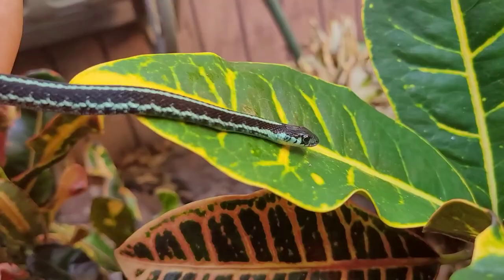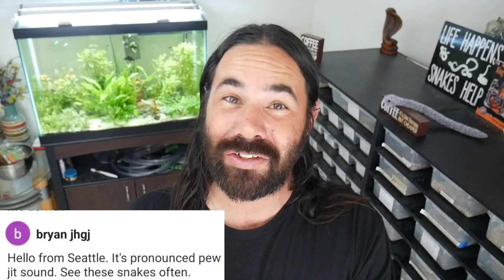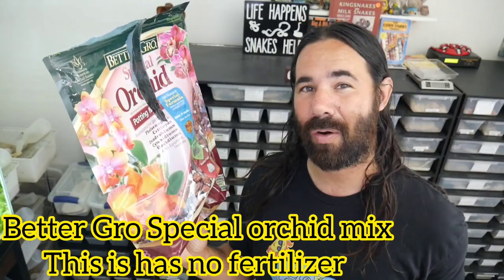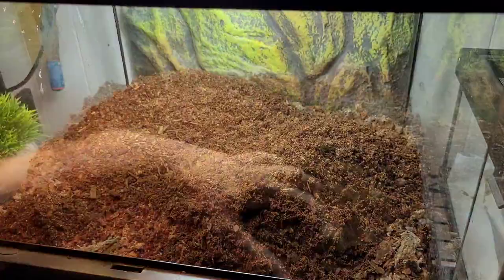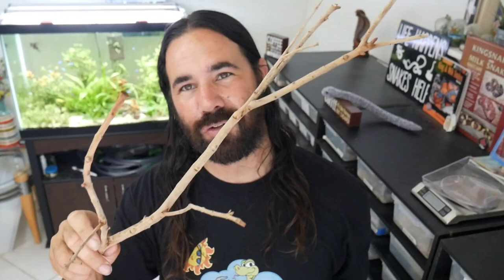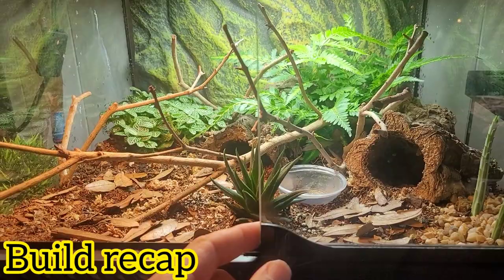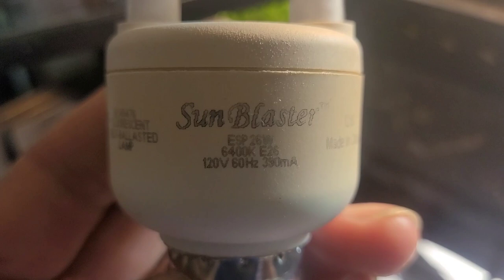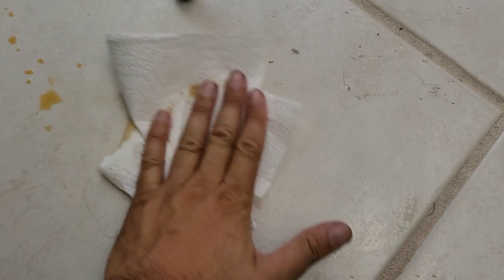New Garter Snake Enclosure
In this video here at Cloud Colubrids we are setting up a new garter snake enclosure for the pair of Puget sound garters we unboxed from Steven Bol.
I will show you my garter snake collection and how to care for baby garter snakes aswell how to setup a bioactive garter snake enclosure.